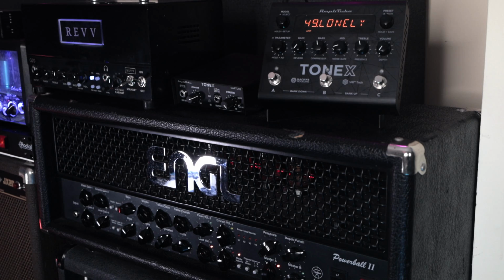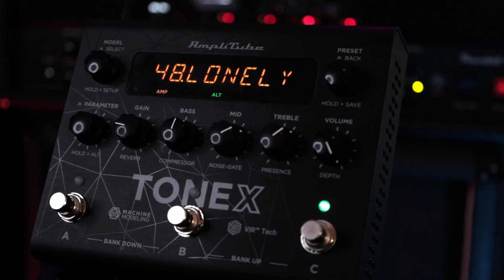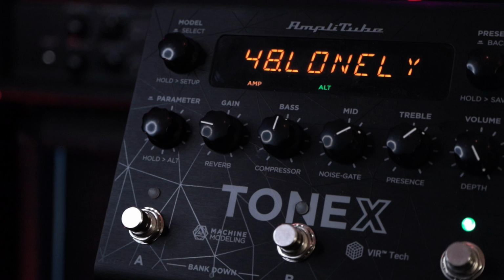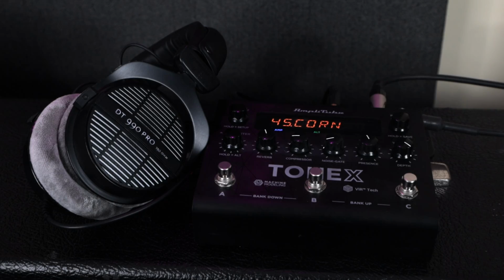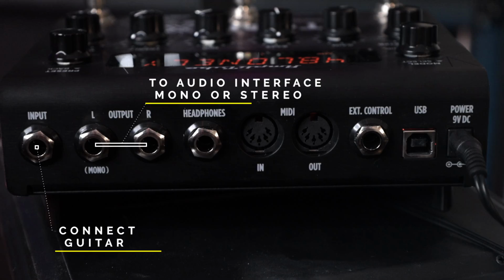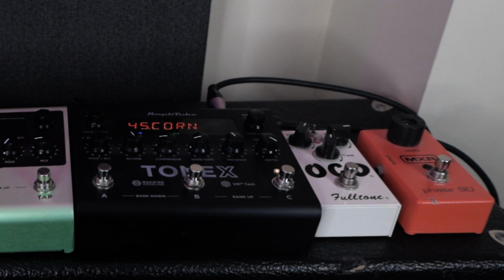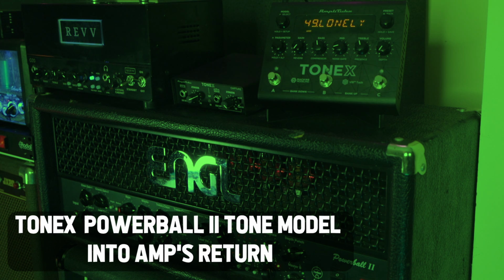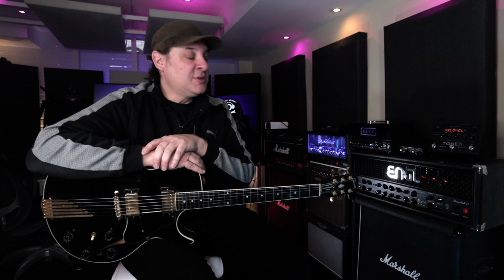7 Ways The TONEX Pedal Just Transformed The GUITAR World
The TONEX Pedal From IK Multimedia is REAL and it's HERE.  I got an early look at this amp modeler pedal.  I show you the features and the numerous ways you can set it up.

After all of the rumours and leaks the Tonex Pedal is finally out!  Everything that is great about TONEX from IK Multimedia is now available in pedal form.  The pedal integrates with the desktop version of TONEX making it the most accessible and complete amp modeling system available today.  I've had TONEX Max since it was released so I'm very familiar with the technology already behind TONEX.  Now it's portable.  All of the Tone Models in TONEX can now travel with you to Gigs, Practise or anywhere you need to go as a Guitar Player.  You can create your own Tone Models and load up the TONEX Pedal with all of your custom presets.  Build a flyrig around TONEX.  Pair it with REAL Guitar Amplifiers.  You can record with it.  Customize your Amplifier and Speaker cabinet configurations.  It also functions as an audio interface making it potentially the centrepiece of your Guitar Recording Studio.  In this video, I show you what it sounds like in a track.  I also created a Tone Model of my ENGL Powerball II.  How does it compare to the real amp?  I show you.  I show you several ways to hook up the pedal and the many different ways the TONEX Pedal can make its way into your own rig.

Index
00:00 - Start
00:39 - Meet The TONEX Pedal
02:01 - TONEX Pedal In a Mix
04:28 - Features Overview
06:59 - Headphones Setup
09:08 - Recording Setups
10:46 - Jamming and Live Setups
12:43 - Engl Powerball II Vs. Tonex Tone Model
13:55 - Stompbox Tone Models
14:54 - Wrap up